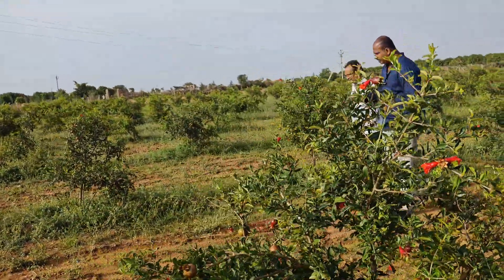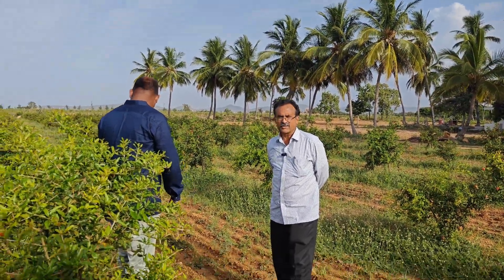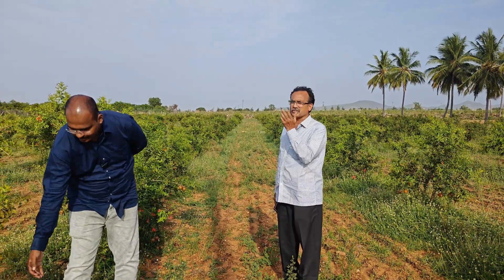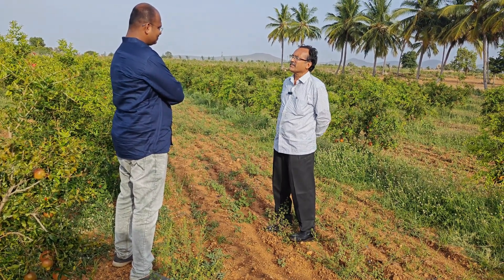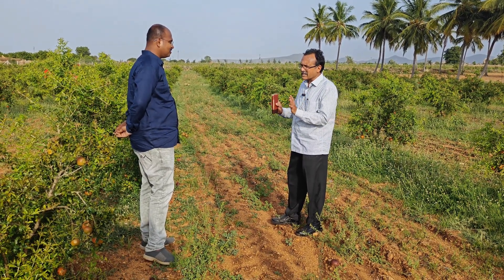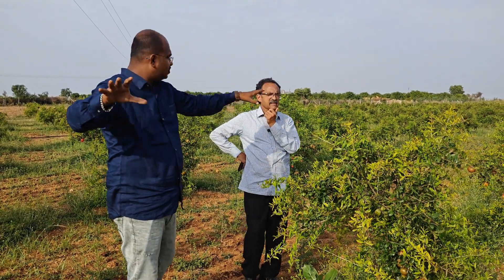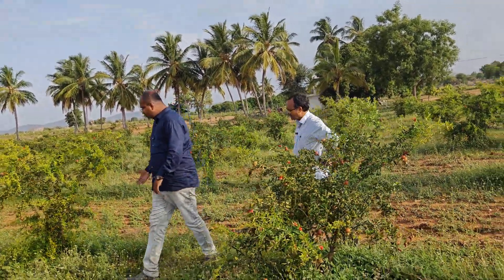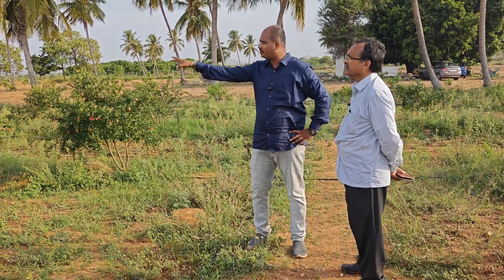K. రమణమూర్తి(Msc.Ag)Retd.A.P స్టేట్ సీనియర్ సీడ్ సర్టిఫికేషన్ ఆఫీసర్ గారితో దానిమ్మ పై విశ్లేషణ!!!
POMO FARMING what's app group link

Hi Friends

My self Jelan Microbiologist

Since working field work in Pomogranate past 14 years in Andhrapradesh and Telangana various areas

POMO FARMING channels main theme to educate every farmer management skills and getting higher yeild

For Form consultancy Cal me :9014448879